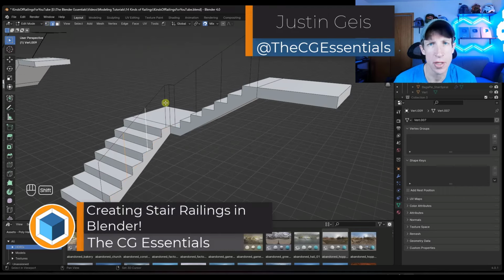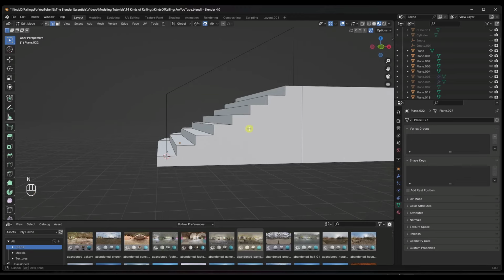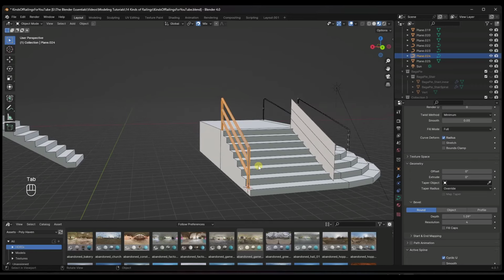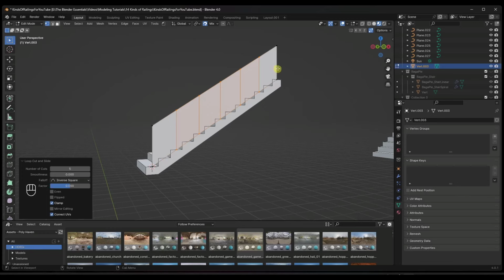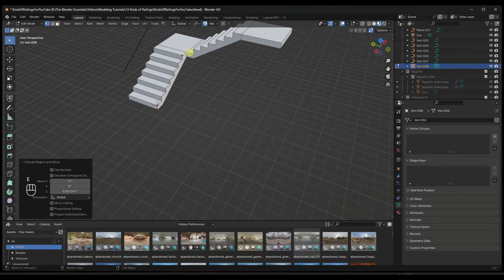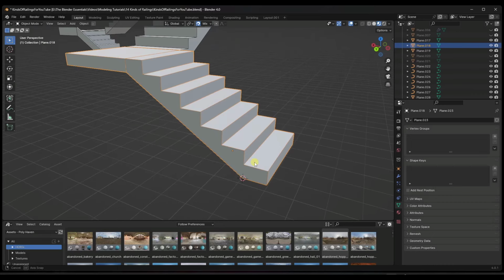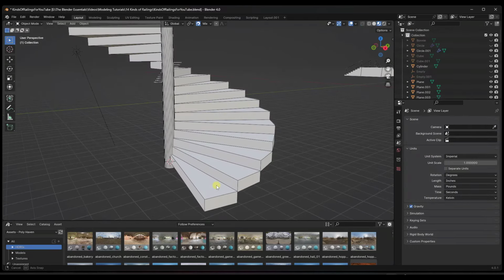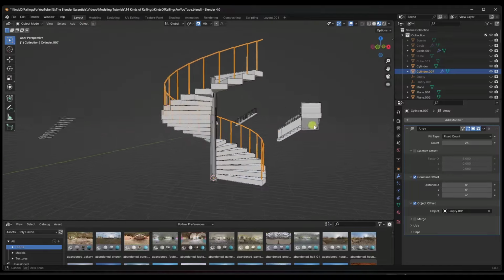How to Model 8 KINDS OF STAIR RAILINGS In Blender! (Beginner Friendly)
In this video, we're going to talk about multiple different ways you can create stair railings in Blender, including simple pipe rails and more complex rails with vertical and horizontal supports, and more!

TIMESTAMPS
0:00 - Introduction
0:11 - Learn Blender in my Course
0:24 - Simple Pipe Rail
3:19 - How to avoid pinching at corners
5:00 - Pipe rail with horizontal supports
8:23 - Pipe rail with vertical supports
11:20 - Fast wall rail
12:55 - Smoothing out rail turns
14:06 - Rail with vertical supports that turns a corner
15:28 - Stringers on stairs
16:40 - Glass rail with rectangular cap
18:43 - Spiral Stair Rail